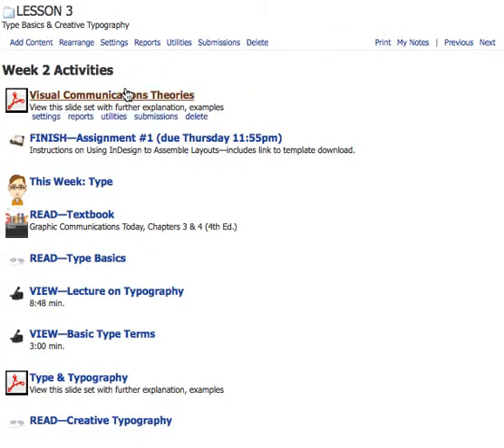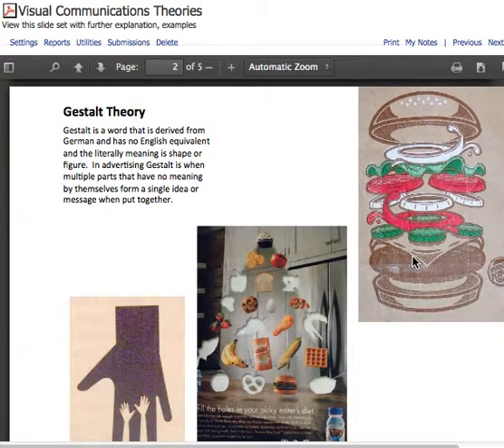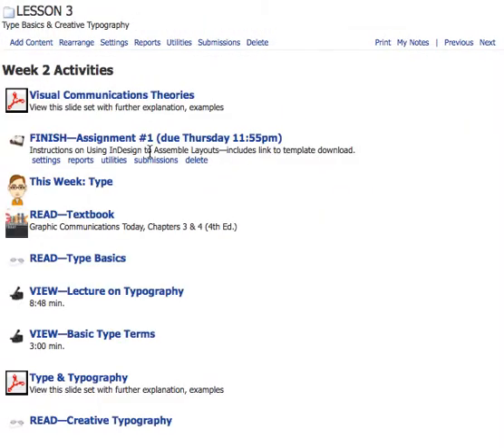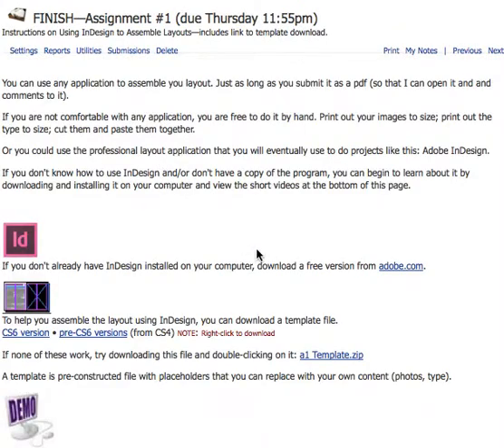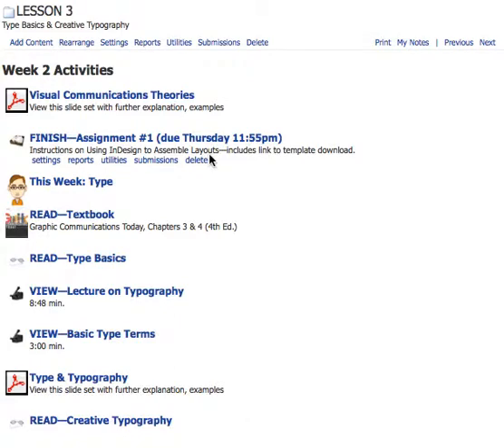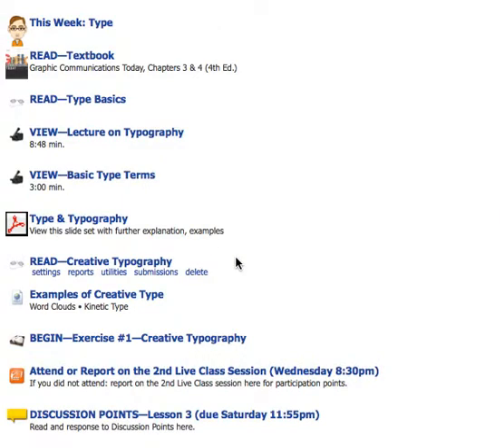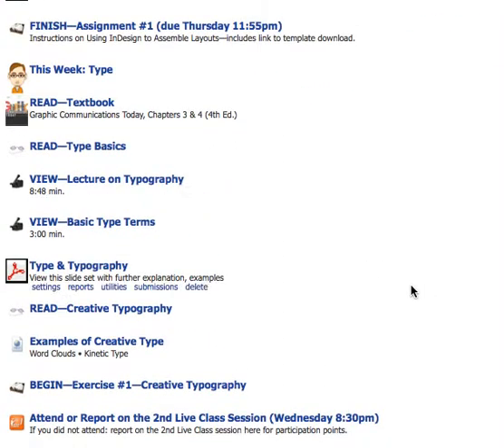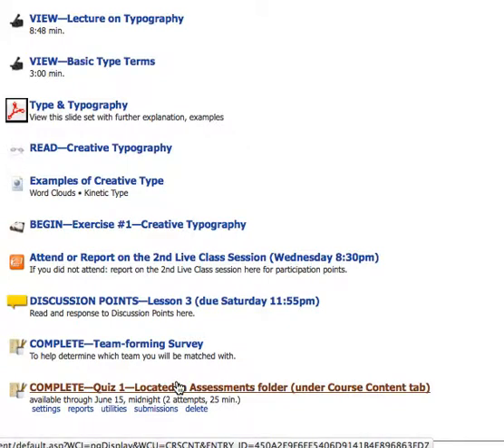Week 2—Lesson 3.mp4